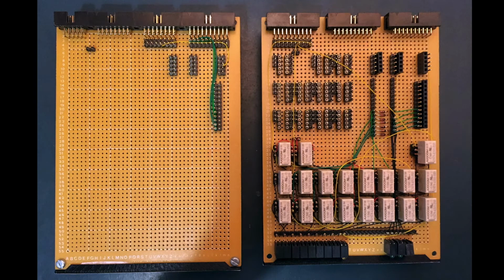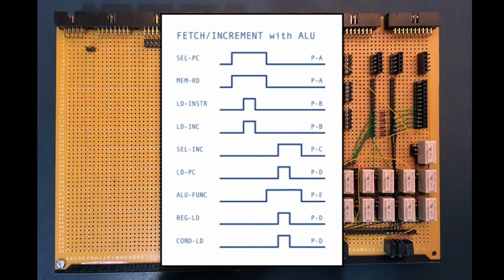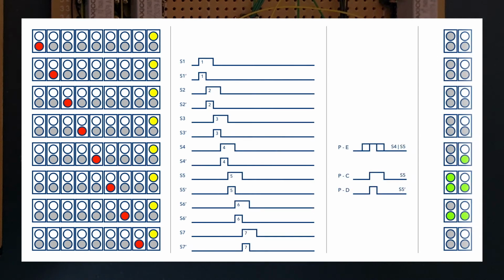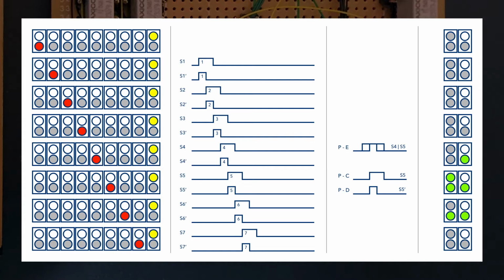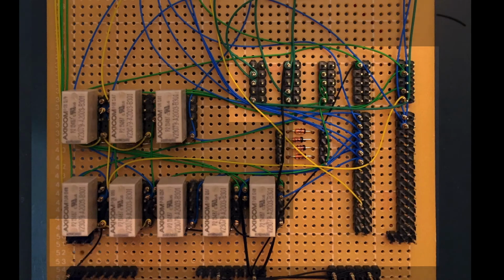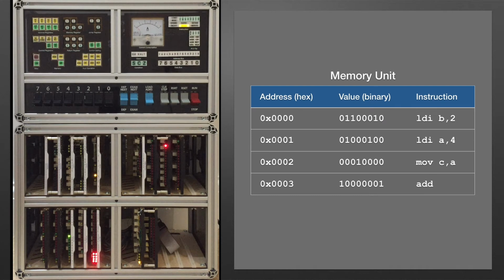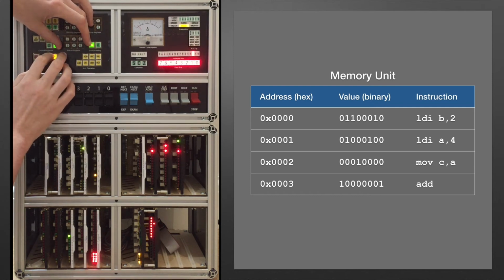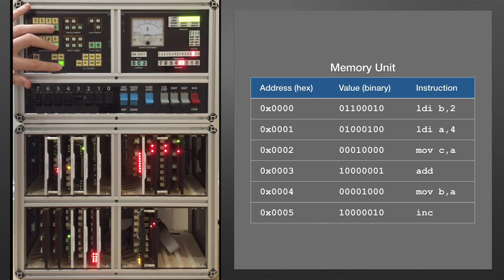Relay Computer: Fetch and Increment Cycle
Demonstration and overview of the recently implemented fetch and increment cycle which now gives me a relay computer that can execute a program in memory.